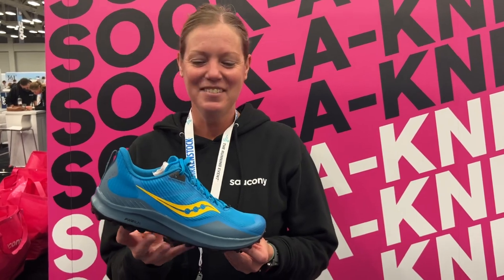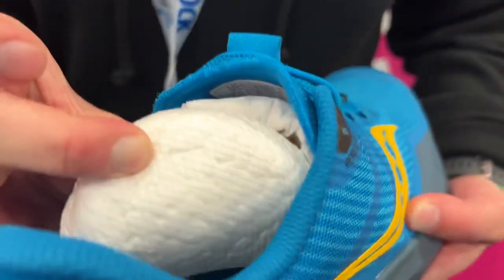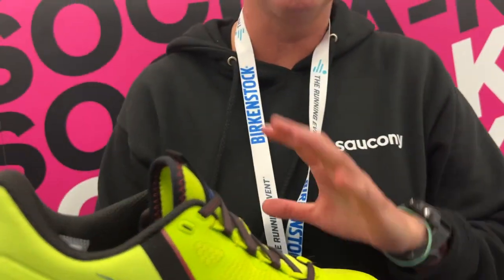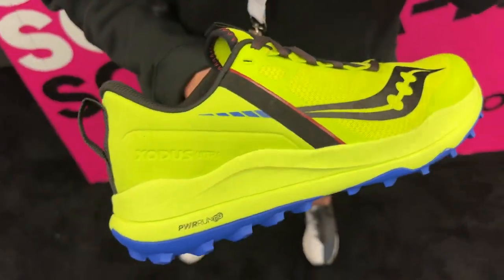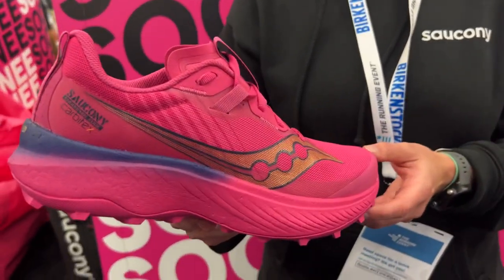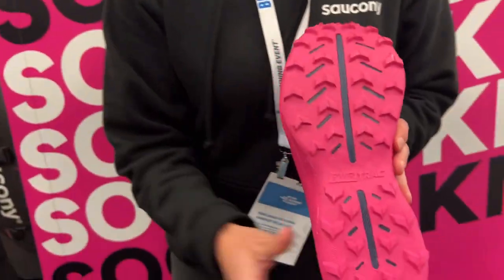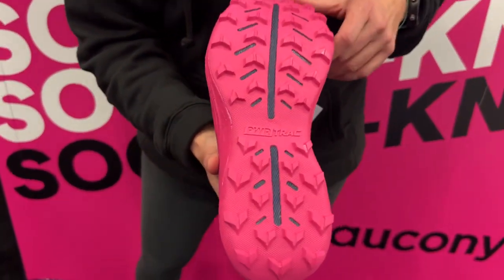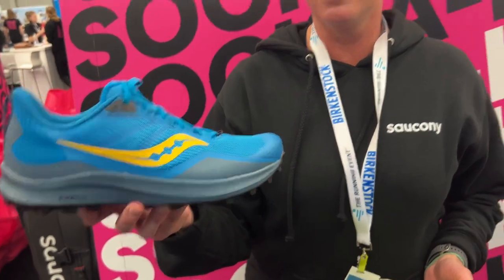Saucony 2022 Trail Previews: Endorphin Edge, Peregrine 12, Xodus Ultra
Saucony really shakes up its trail running line with 2 brand new models featuring PWRRUN PB and in the case of the Endorphin Edge a carbon plate and a much lighter Peregrine 12

100's of Run Shoes and Gear Multi Tester written reviews